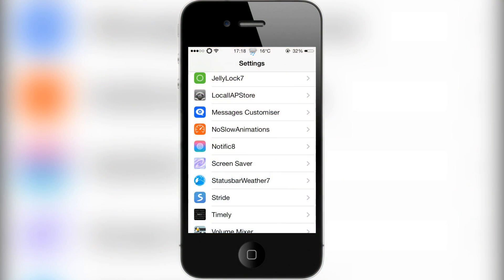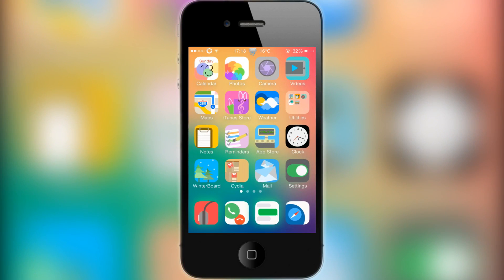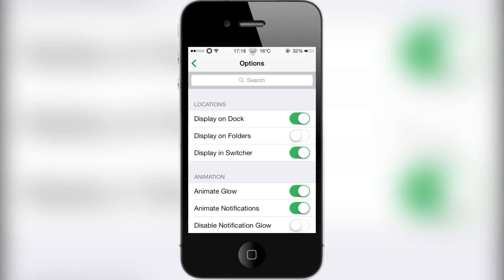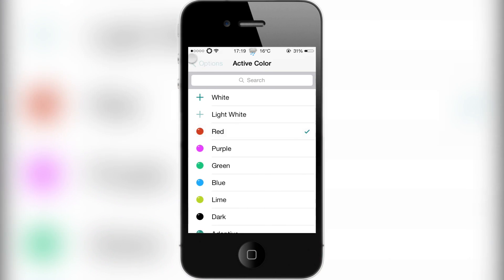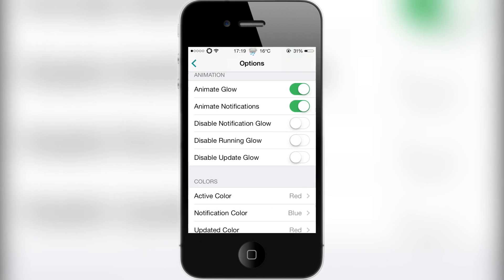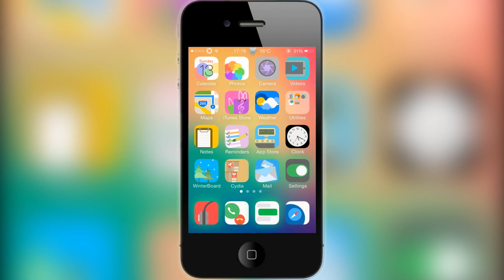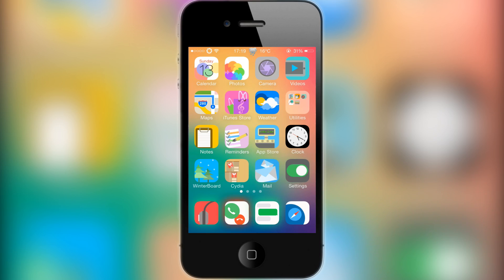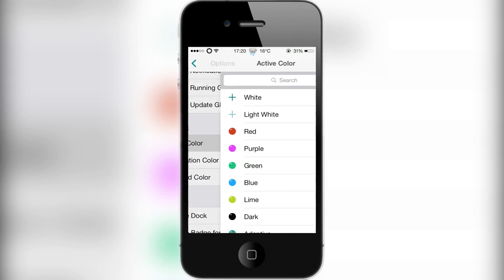GlowBoard | iOS 7 Cydia Tweak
Hey guys in this video I review the awesome GlowBoard tweak.

Source: BigBoss